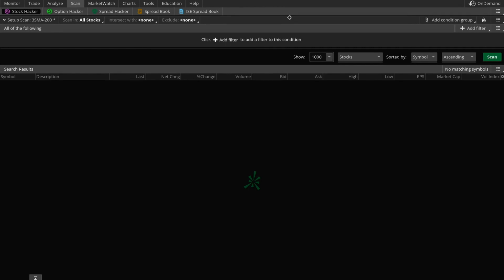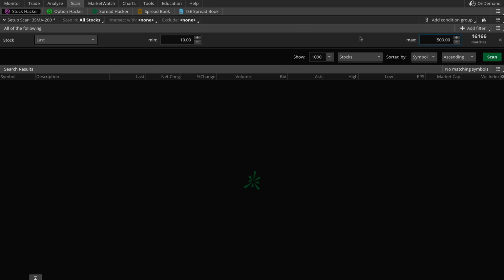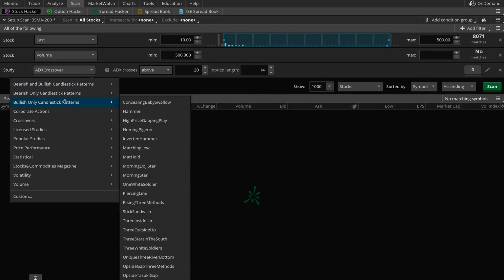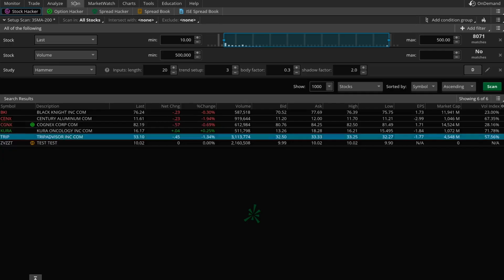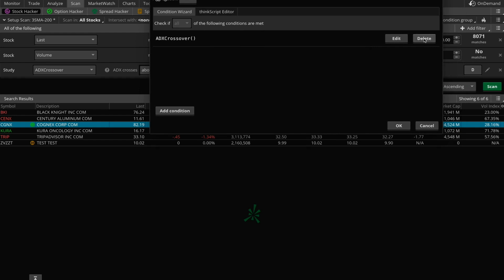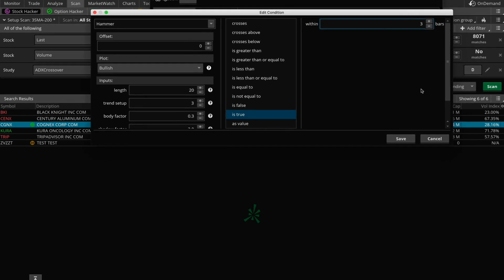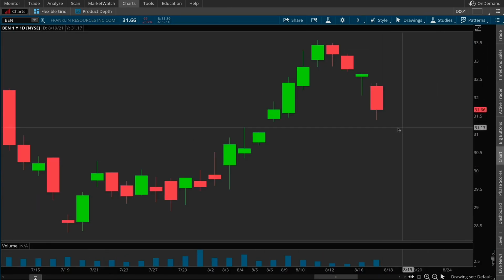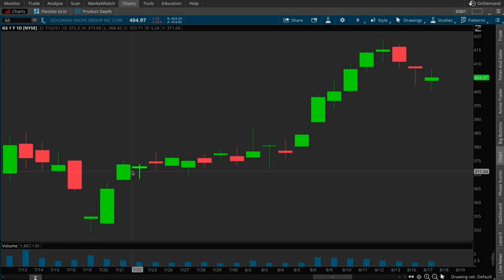hammer lt mp4 1080p